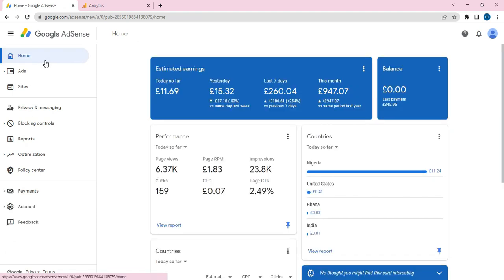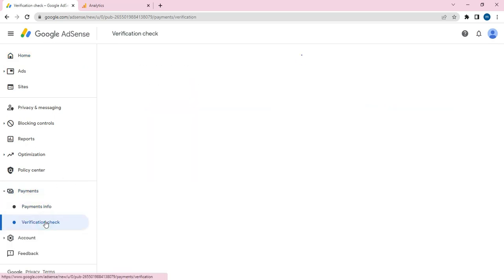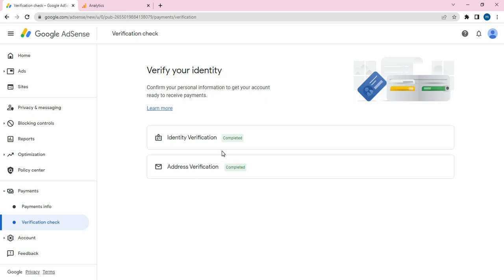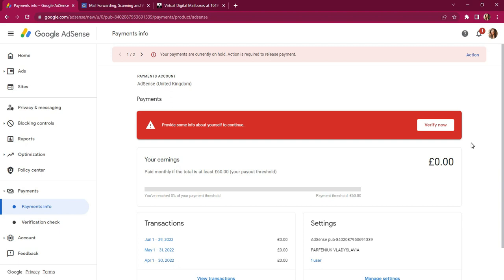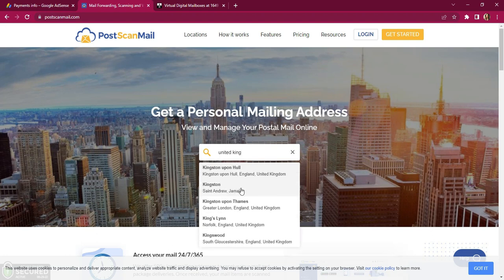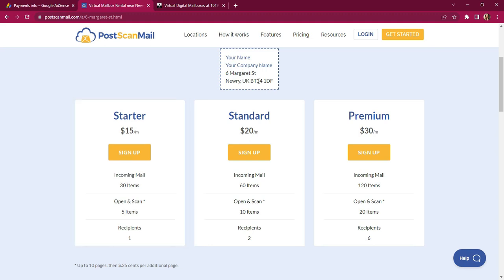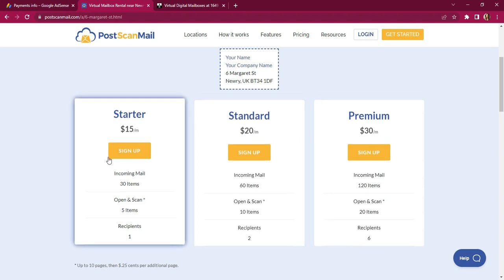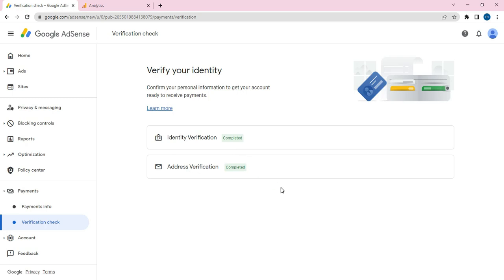HOW TO VERIFY A FOREIGN ADSENSE ACCOUNT IN AFRICA. (Takes 2 Days)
Hi, thanks for watching our video about how you can verify a foreign Adsense account including UK, CANADA, USA, AUSTRALIA, GERMANY ETC here in Africa.   message me now for the full detailed course on Adsense arbitrage.  please watch and make sure you subscribe.

Our channel is about How to make money from the comfort of your home online We cover lots of cool stuff such as how to make money online, affiliate marketing, and other money-related topics

CHECK OUT THE FIRST VIDEO